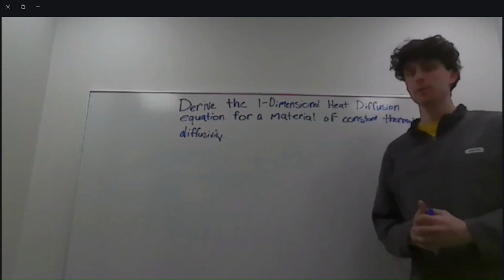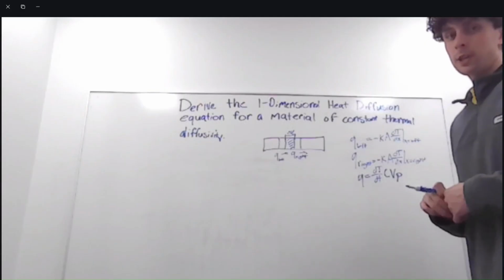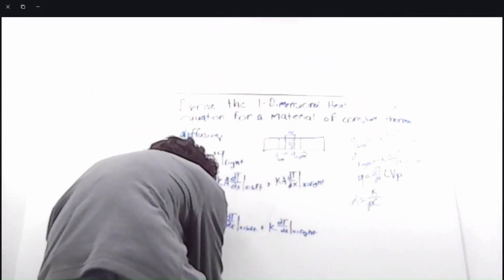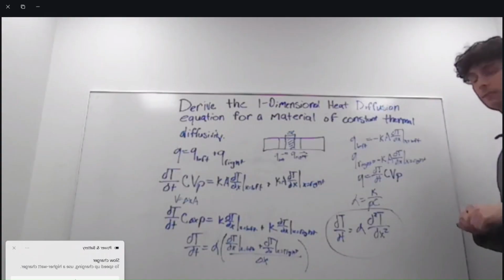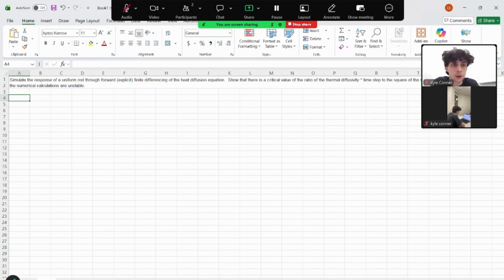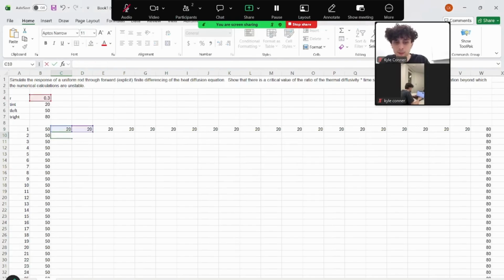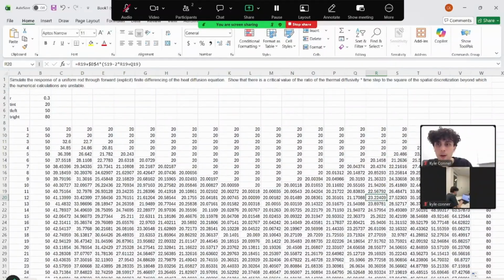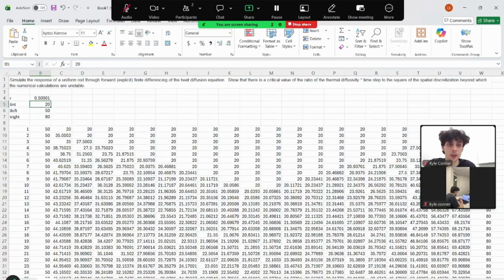Transport II: Homework 1B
1.  Derive the 1 dimensional heat diffusion equation for a material of constant thermal diffusivity.

2.  Simulate the response of a uniform rod through forward (explicit) finite differencing of the heat diffusion equation.  Show that there is a critical value of the ratio of the thermal diffusivity * time step to the square of the spatial discretization beyond which the numerical calculations are unstable.